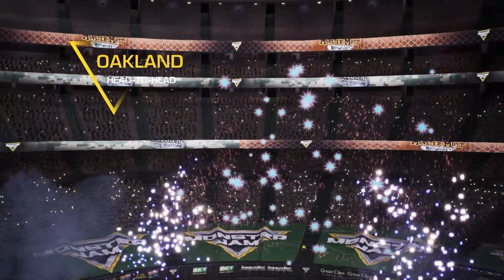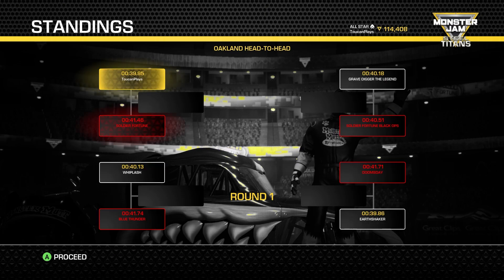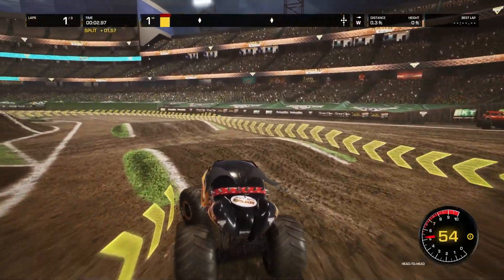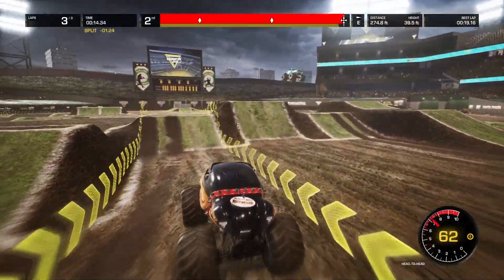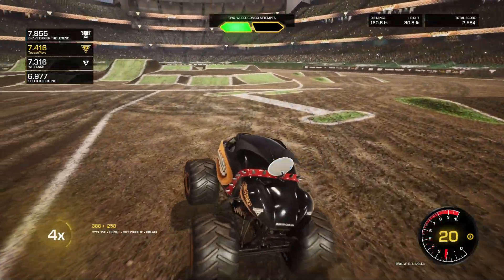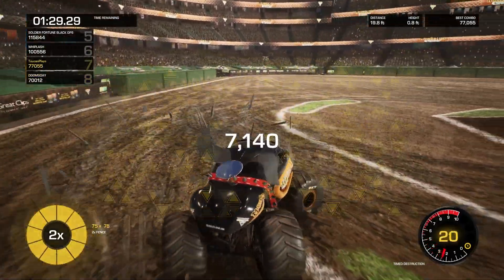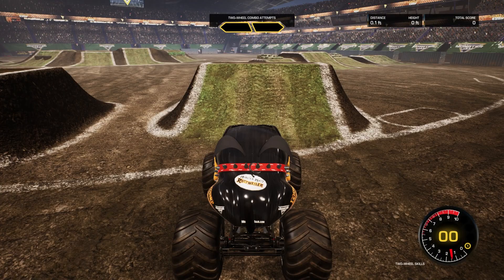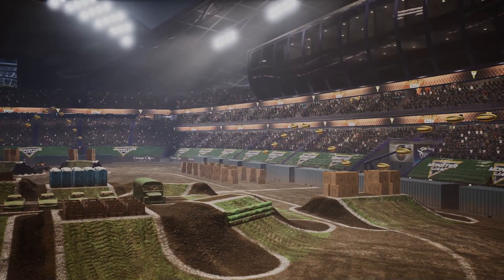Monster Jam Monster Mutt Rottweiler Domination! (Monster Jam Steel Titans)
🚨 Rev up your engines and join me in an adrenaline-packed Let's Play of Monster Jam Steel Titans, where I take control of the mighty Monster Mutt Rottweiler in the Stadium Championship Series on New Game Plus mode! 🏟️🚛

🔥 Watch as I tackle intense races, face tough competition, and experience the thrill of Monster Jam like never before. 🌟

🏆 Can I claw my way to victory and secure the championship title? Or will the competition prove too fierce? Grab your front-row seat and join the excitement in this Monster Jam Steel Titans gameplay that's sure to leave you on the edge of your seat! 🤘